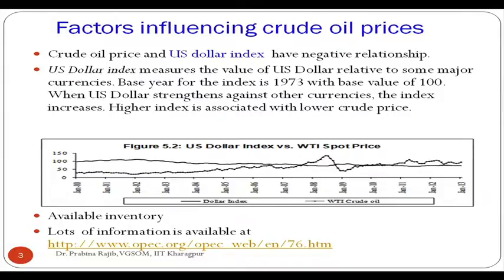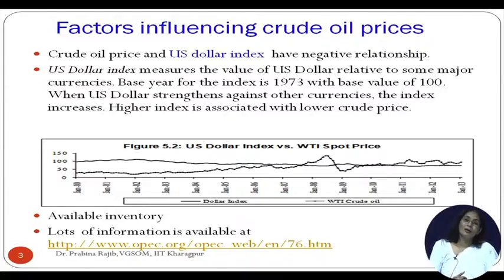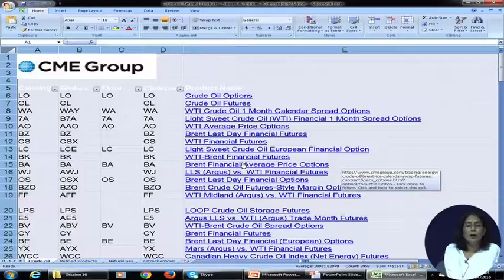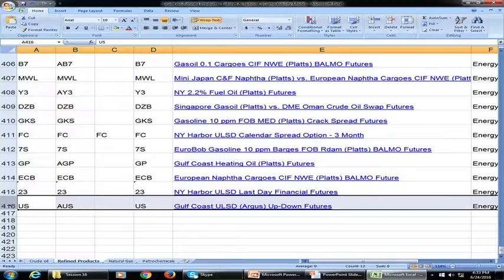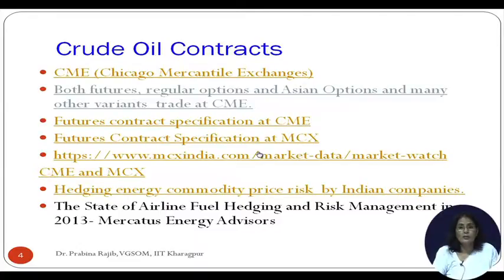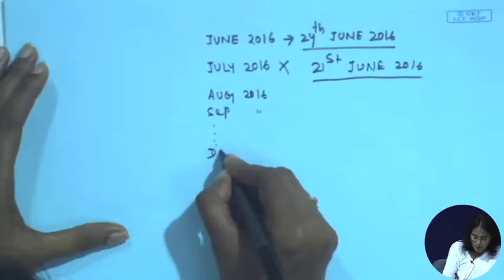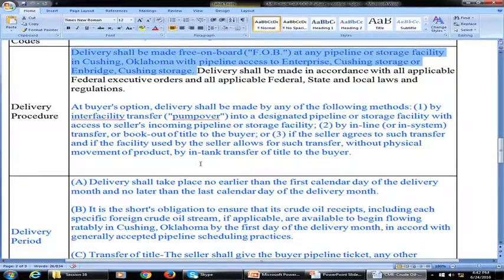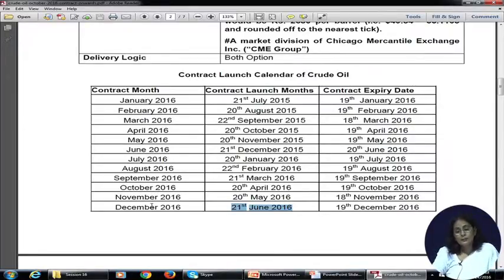Lecture 24: Spot-Futures Relationship in Crude Oil (Part I)